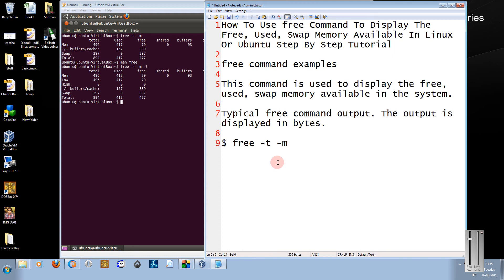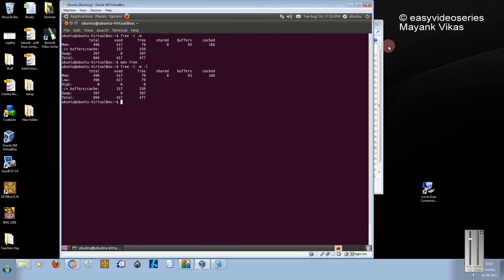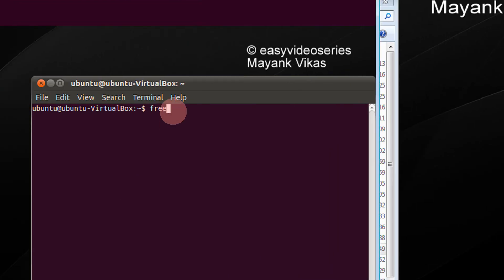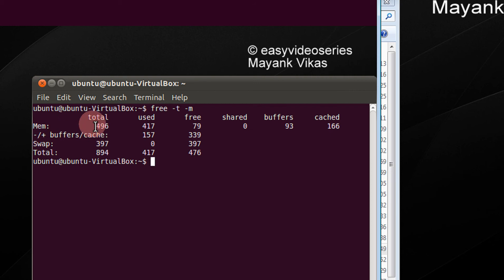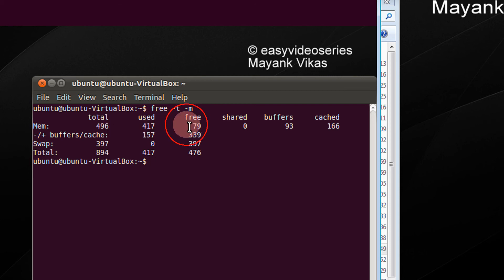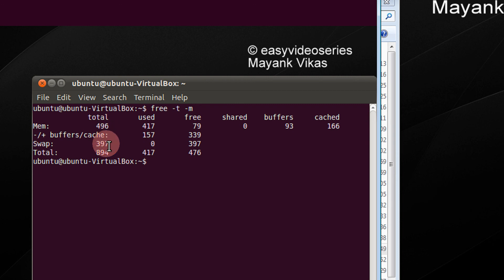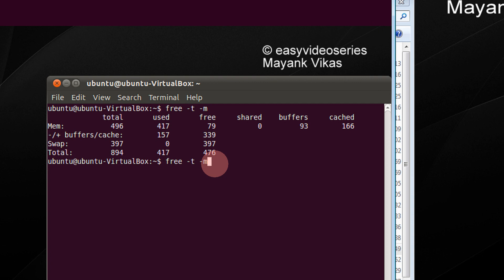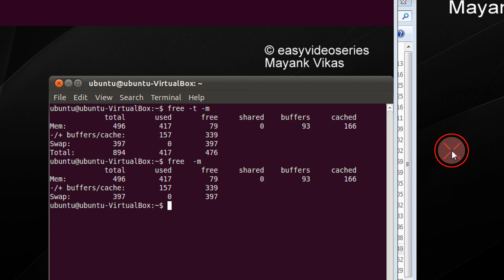How To Use free Command To Display The Free Used Swap Memory Available In Linux Or Ubuntu - Tutorial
How To Use free Command To Display The Free, Used, Swap Memory Available In Linux Or Ubuntu Step By Step Tutorial

free command examples

This command is used to display the free, used, swap memory available in the system.

Typical free command output. The output is displayed in bytes.

$ free -t -m